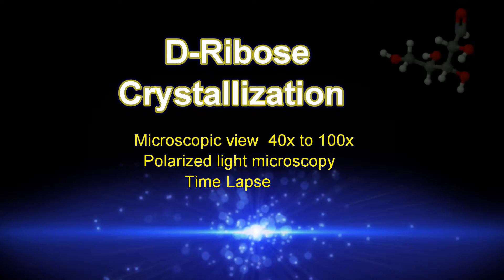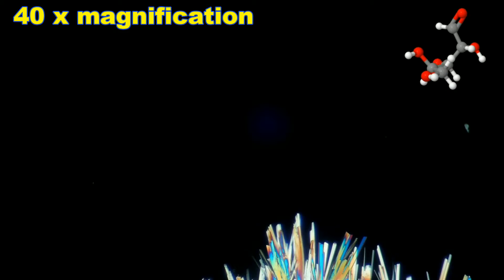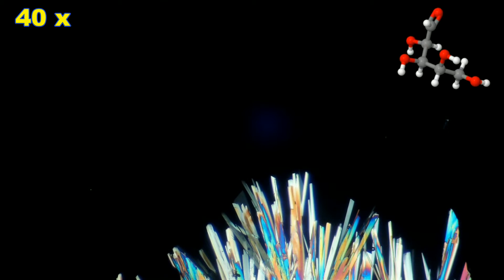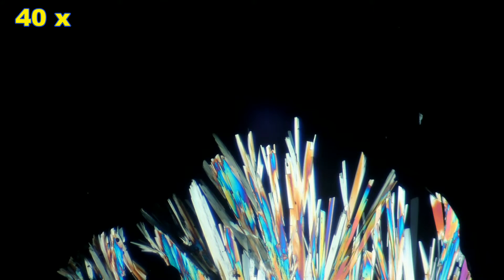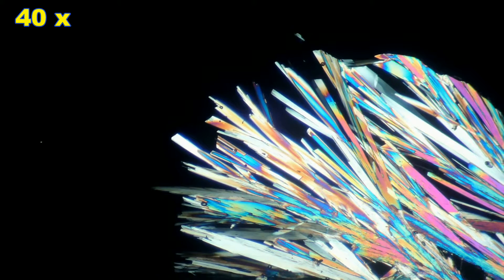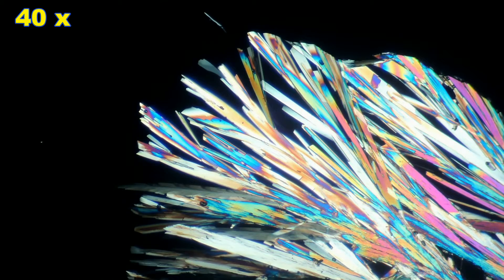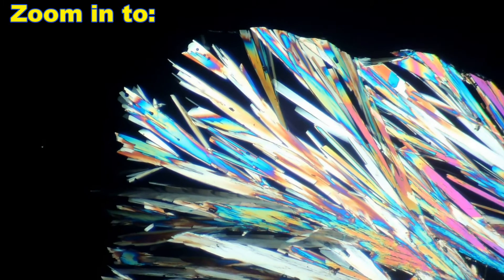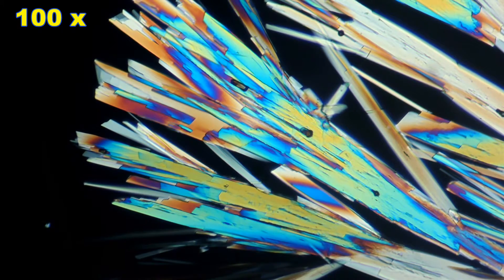D-Ribose: Crystallization in time lapse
D-Ribose is an important five carbon monosaccharide sugar that forms part of the backbone structure of RNA.
It is chemically similar to deoxyribose that is found in DNA.
It is very soluble in water and exists in solution in various forms.  The open chain form, as shown in this video, accounts for only 0.1% of the dissolved molecules.  The remainder exist as the five membered ring (furanose) form (20%), or the six membered ring (pyranose) form (79%).  There are good images of what these look like in the Wikipedia link, for Ribose, listed at the bottom of the description.
In the RNA molecule Ribose is found in the five membered furanose form.
When in pure chemical form it has been unclear as to which form of the molecule is involved in crystallization.  Recent work, as seen in the provided phys.org link, has shown that pure D-Ribose crystallizes in the six membered pyranose ring.
This video is of D-Ribose that has been melted and the allowed to cool.  It is viewed under 40x to 100x magnification in a microscope equipped with polarizing filters.  These filters bring out colors in birefringent compunds due to interference of various wavelengths (colors) of light.  It took several days before the crystallization started and then it was very slow.  The video represents only a small portion of the sample, approximately 1mm, that took over a day to crystallize.   The video is made by taking a series of 4K images as jpgs.   These images were then resized down to 1080 HD and adjusted for contrast and sharpness.   They are then compiled into an HD video at 24 fps.